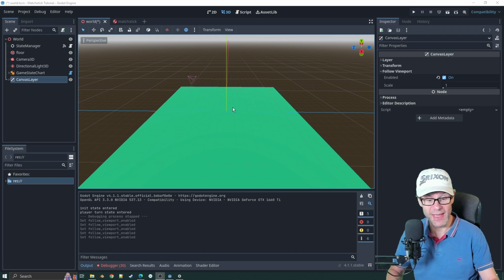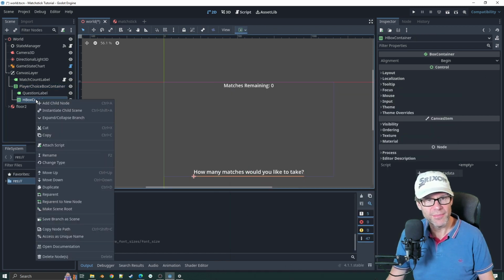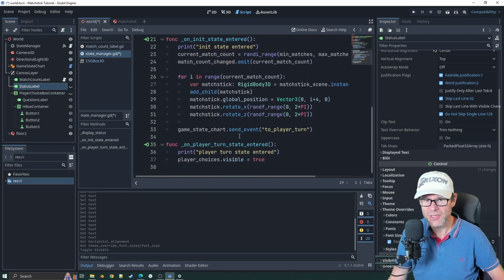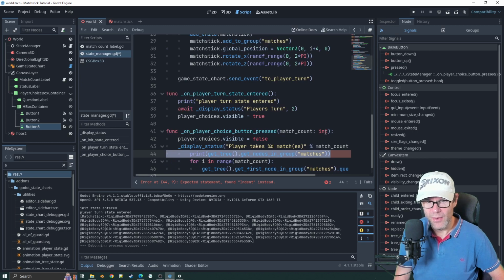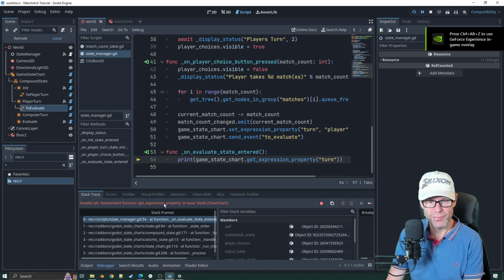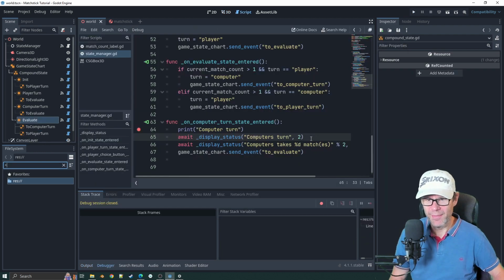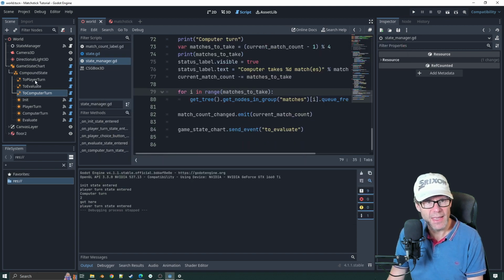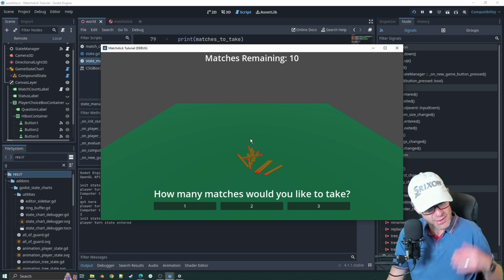Godot 4.1 - Creating a complete (and fun!) game - Part 2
Thanks for joining me on part 2... Finishing off.

We go through the final states needed to make this a full game.

And apologies, I made an almighty discovery about state charts halfway through! I learned something new.